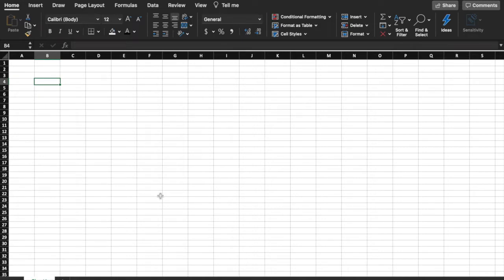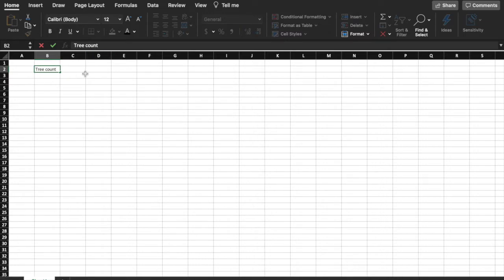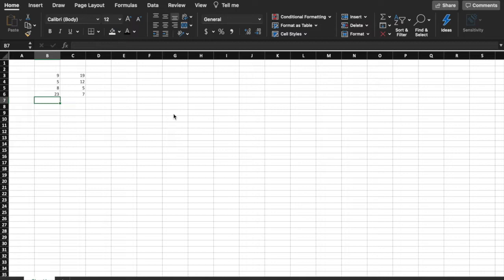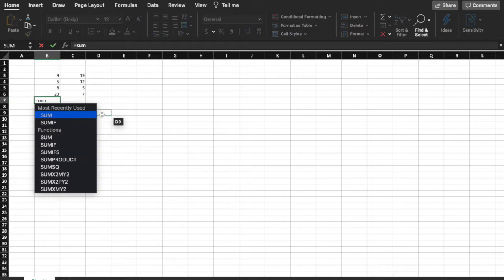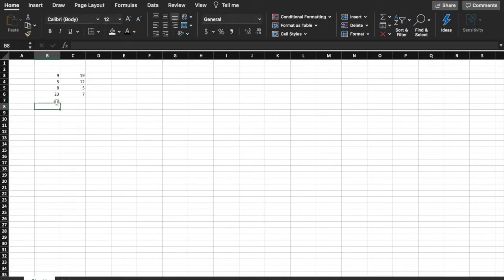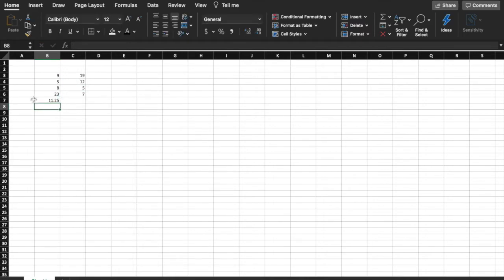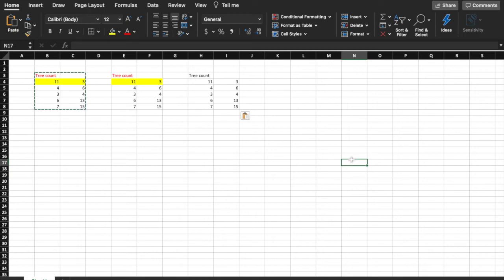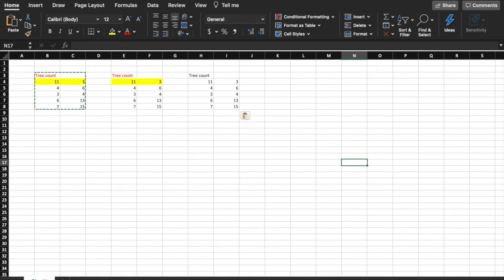Excel Basics Tutorial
Check out our linktree below for our website, social media pages, and other important links!